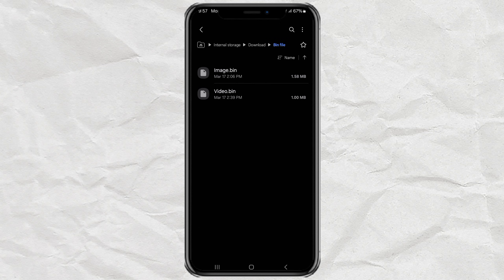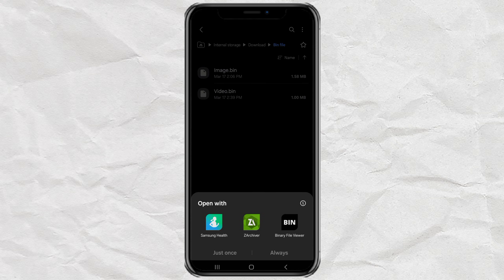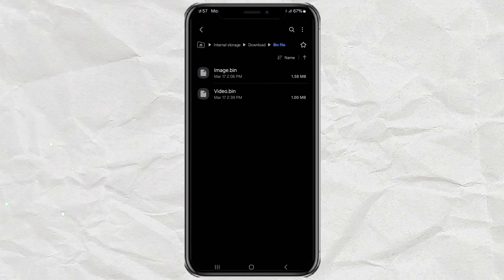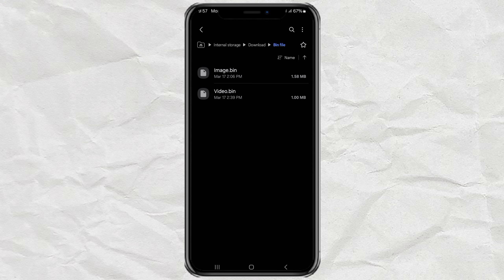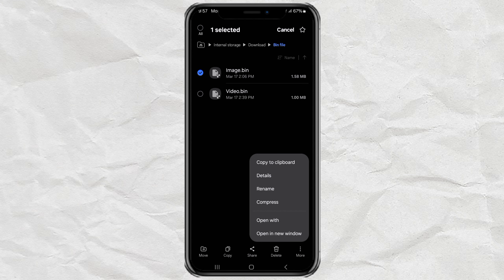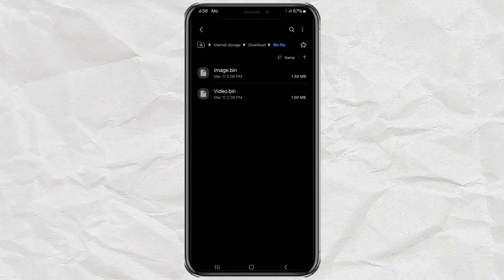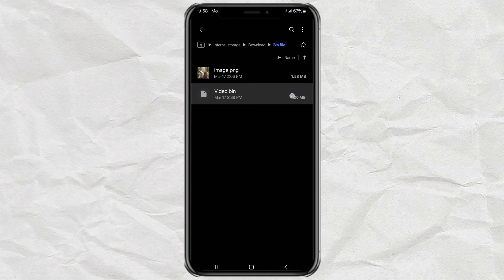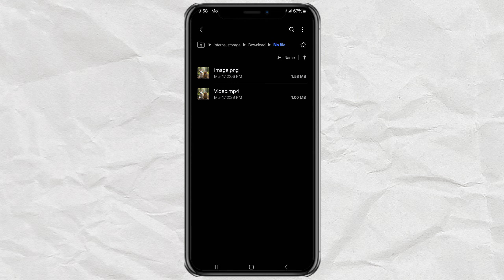How to Open .BIN Files on Android | Simple Fix Without Any App!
How to open bin file in Android phone. Ever received a weird .bin file from WhatsApp or the internet and didn’t know how to open it on your Android phone? Don’t worry, you’re not alone! In this video, I’ll show you a super easy trick to open any .bin file—whether it’s an image, a video, or something else—without needing to install any third-party app.

All you need to know is the original file format, and then I’ll walk you through the simple steps to rename and open it properly. This works for formats like .png, .mp4, .jpg, .pdf, and more!

Steps covered in this video:
1. How to identify the original file format
2. How to rename a .bin file on Android
3. How to open the renamed file successfully

Works on most Android devices! Got any questions? Drop them in the comments!